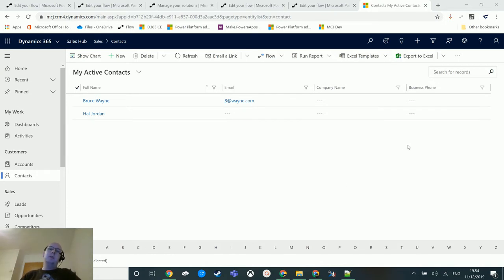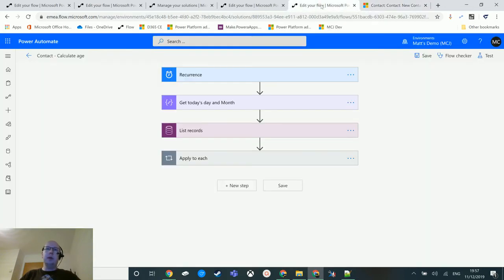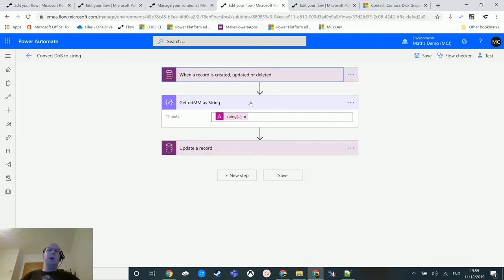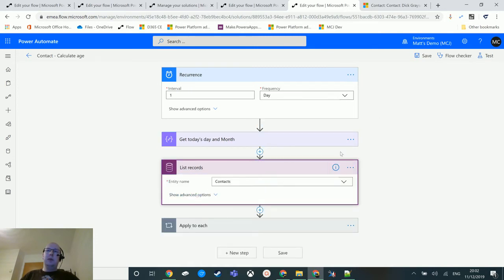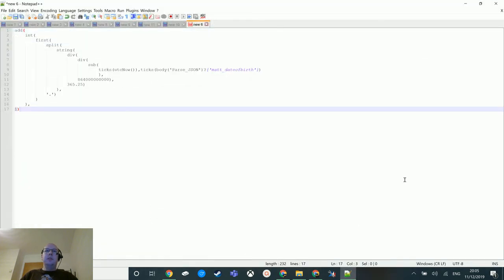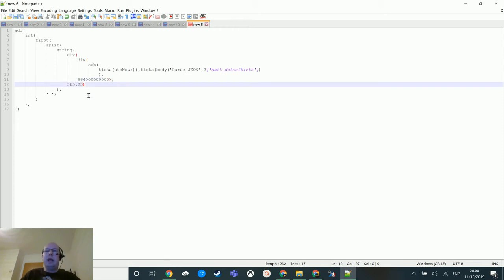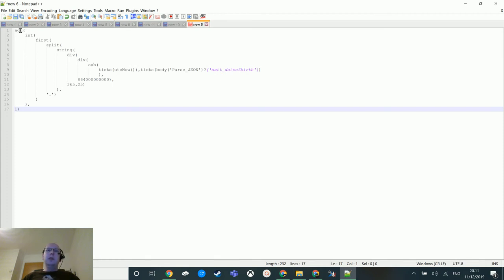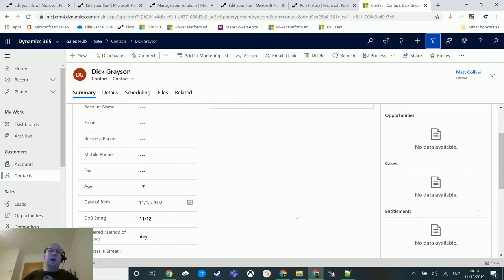Calculate Age as Whole Number using Power Automate | Dynamics 365 CE | CDS | SharePoint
In this video, I go through the how to calculate age as a whole number using Power Automate. The solution can be applied to Dynamics 365 CE, CDS SharePoint or other databases which can be leveraged by Power Automate. This allows you to accurately update peoples age, with no massive overhead or hampering of system performance.

Power Automate is a powerful automation and integration tool with over 280+ data connectors.